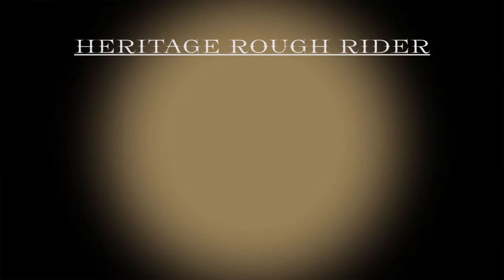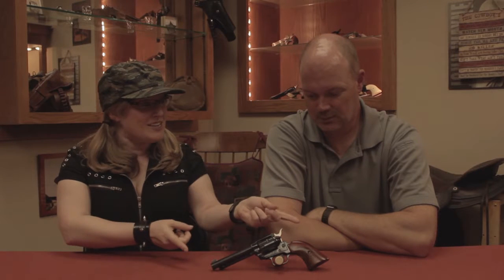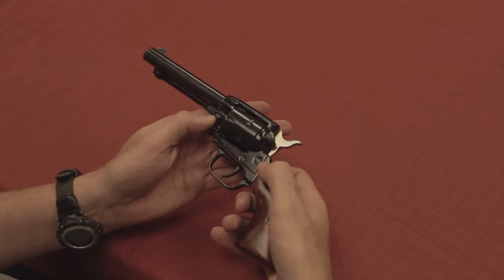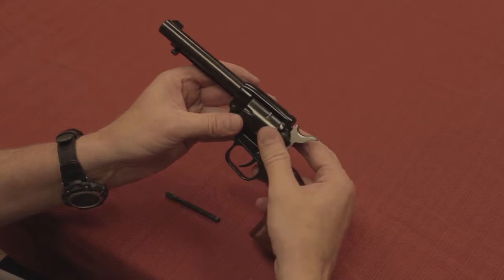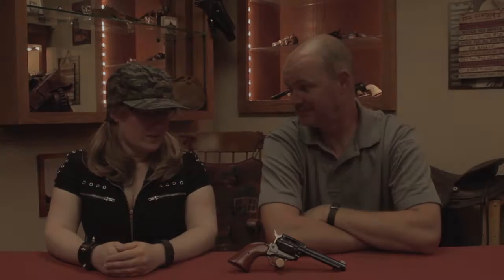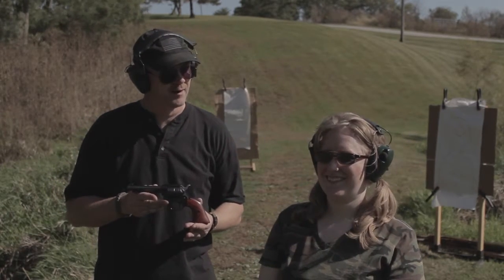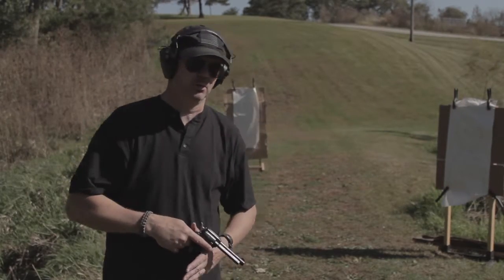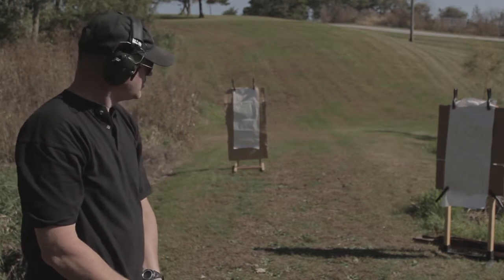Its a 10 inch gun!!!!!! Heritage Rough Rider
Part 1 shows the basic specks of this gun, how to disassemble and reassemble this gun and some basic shooting.